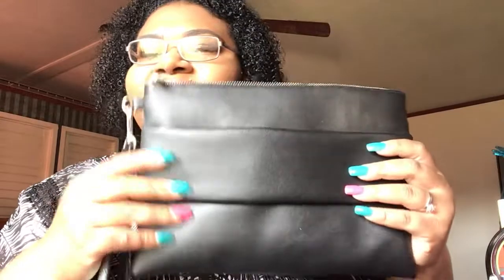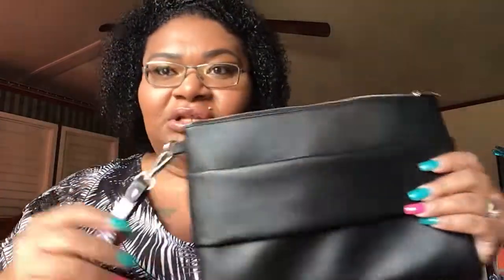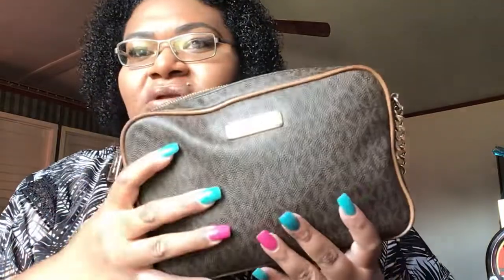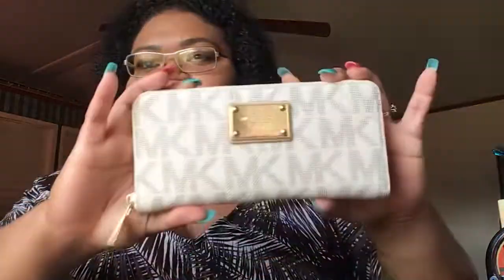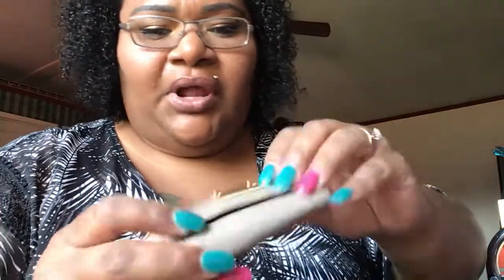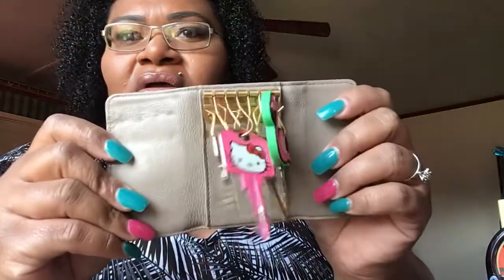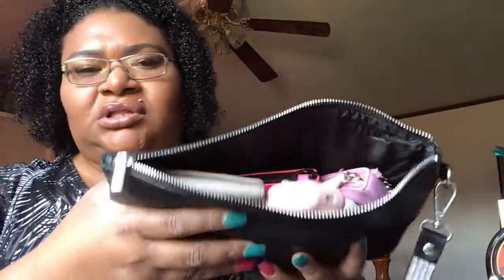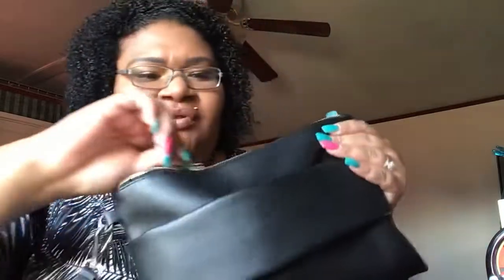What fits in my new clutch? |BiracialBeauty